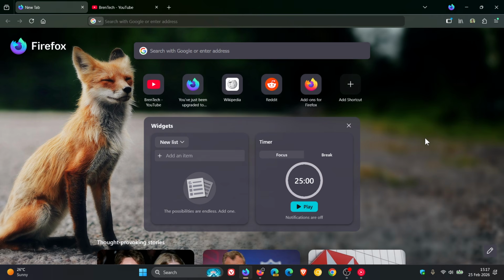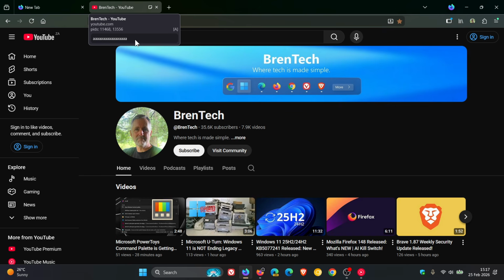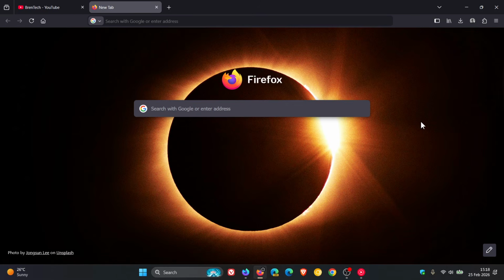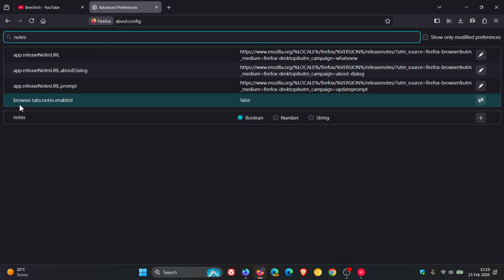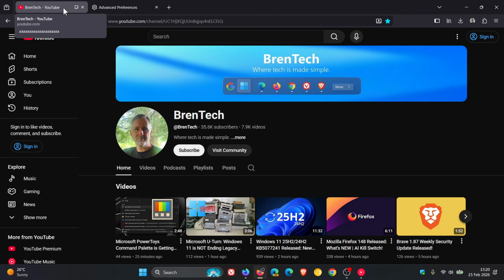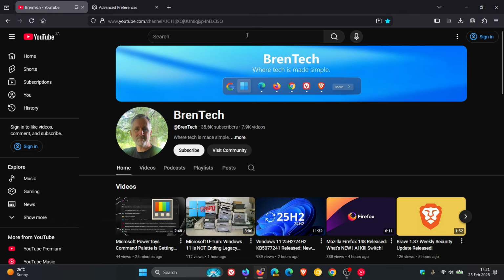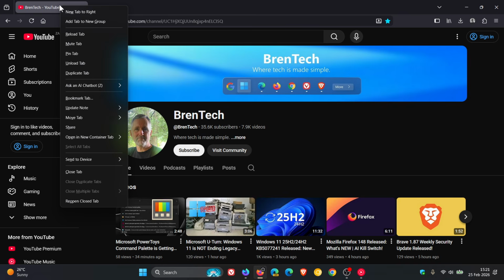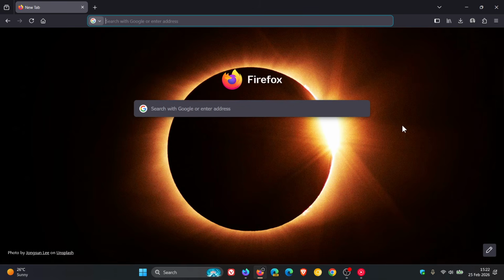How to Enable Firefox's New Built-In Tab Notes Feature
Tab Notes are small text notes you can add to any open tab